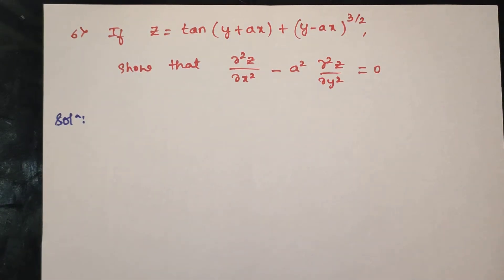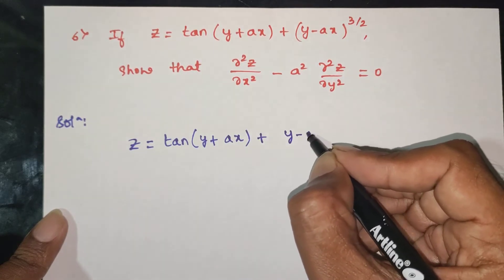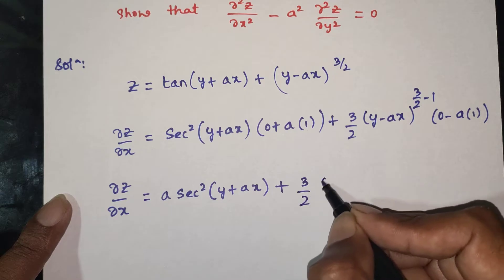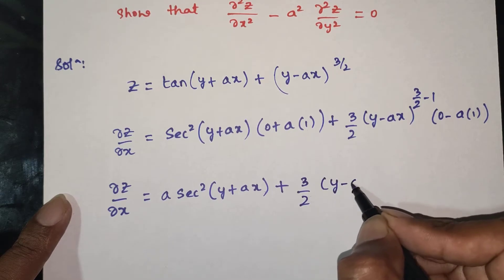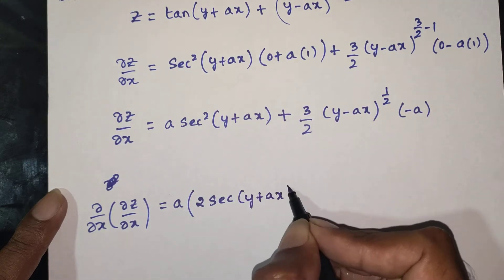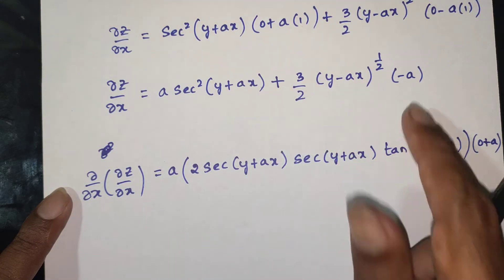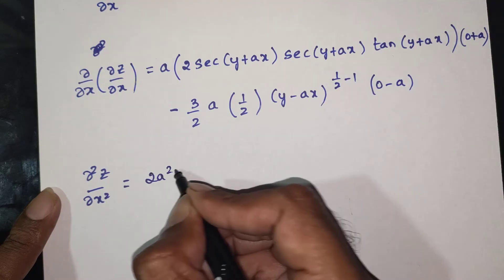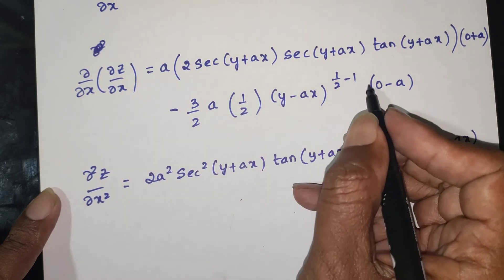Partial Differentiation | Multivariable Calculus | z=tan(y+ax)+(y–ax)^(3/2), ∂²z/∂x²–a²(∂²z/∂y²) = 0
📘 Calculus & Multivariable Calculus | Partial Differentiation Problem Solution
Lecture: Verification of PDE Relation

📝 Problem Statement:
If
z = tan(y + ax) + (y – ax)^(3/2),
then show that
∂²z/∂x² – a²(∂²z/∂y²) = 0.

🎯 Concepts Used:
✔️ Partial Differentiation of Trigonometric Functions
✔️ Partial Differentiation of Algebraic Powers
✔️ Higher Order Partial Derivatives
✔️ PDE Verification in Multivariable Calculus

✨ This problem demonstrates how to verify a Partial Differential Equation (PDE) by computing second-order derivatives and applying algebraic simplification.

✅ Very useful for Engineering Mathematics, Multivariable Calculus, PDEs, and VTU exam preparation.